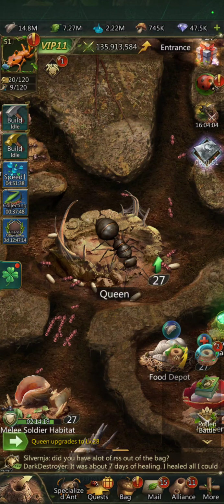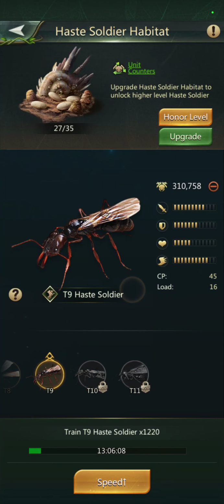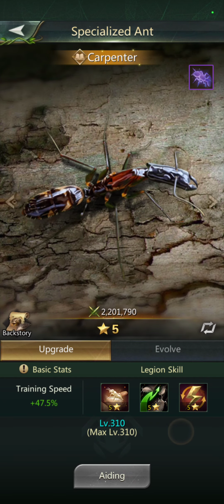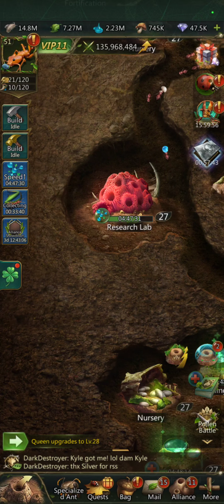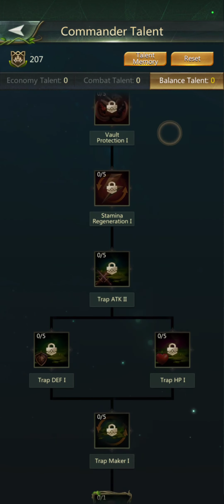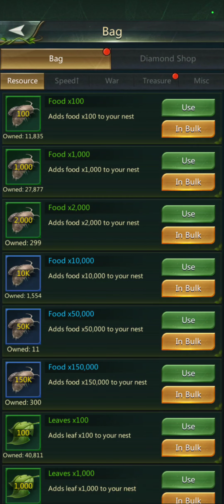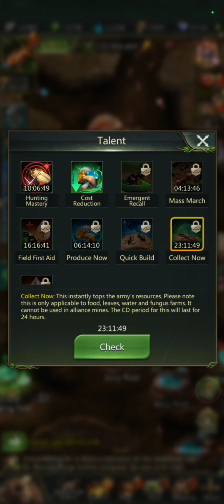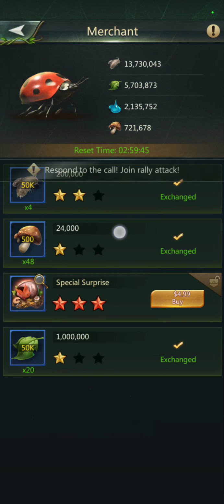Ant Legion Tips - Mass Training Troops Faster and cheaper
Good day Ant Masters

In this video of Ant Legion we go over Training Troops the most effective way.

We explore

How to increase training speed
How to increase training cap
How to reduce training cost

We look through
  Commander Talent Tree
  Research Lab
  Specialized ants
  Speeds

If you believe I have missed anything or more importantly got anything wrong let us know in comments.

Remember to keep it fun.